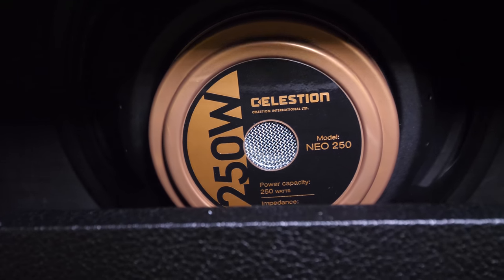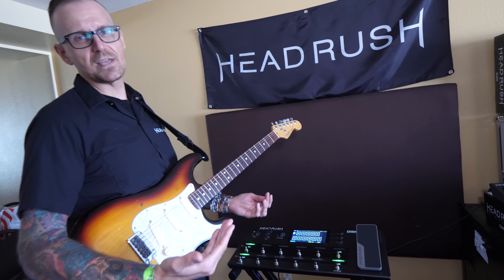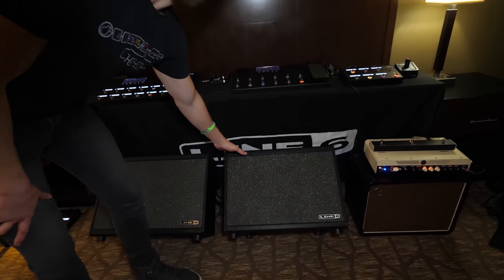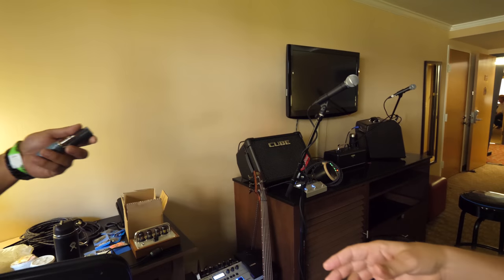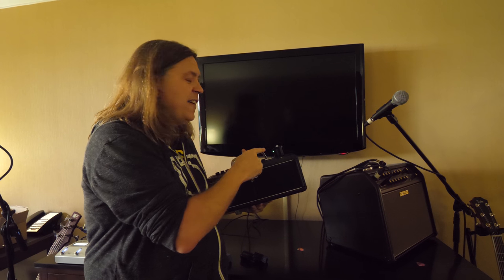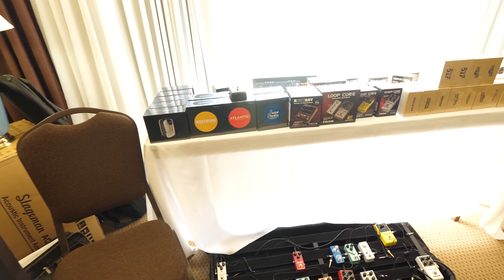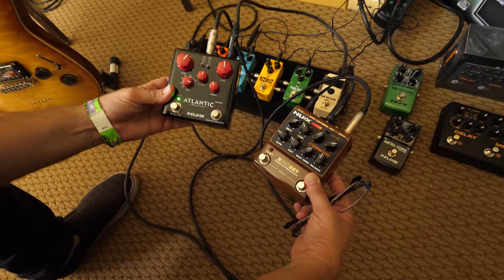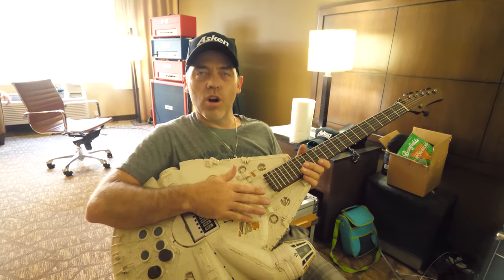LA Amp Show - VLOG 026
L.A. Amp Show - VLOG_026
10/20/2018
A visit to the L.A. Amp Show, featuring Celestion, Line 6, Boss, Friedman, and Many more!

To View in 4K, use Chrome or Firefox. 4K not available on Safari.

Shot using a Panasonic Lumix GH5 in 4K.

My Gear:
Panasonic Lumix GH5-

Panasonic 12-60 Lens-

Rode VideoMicro-

GoPro Hero